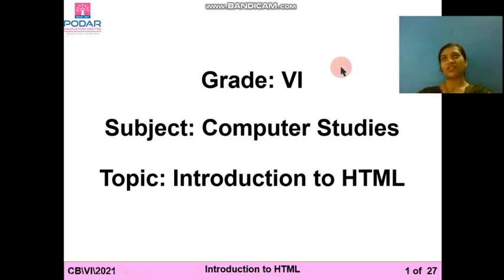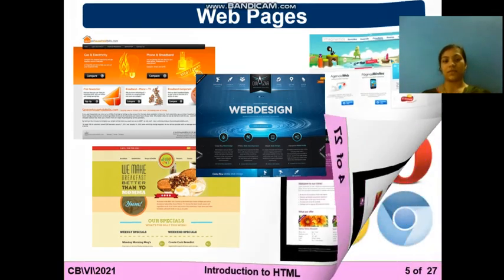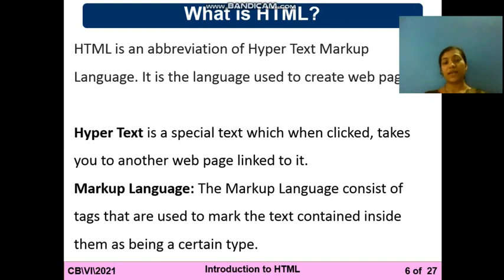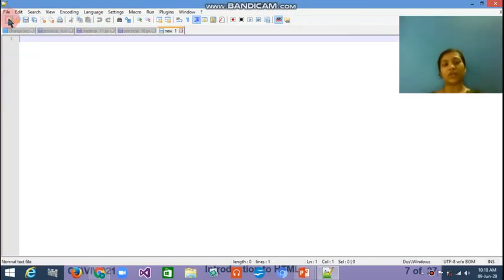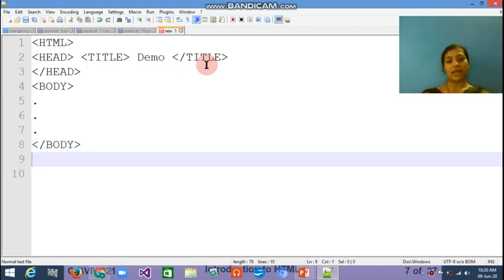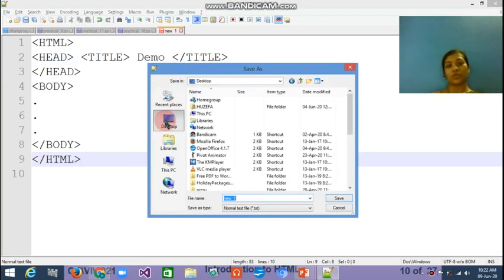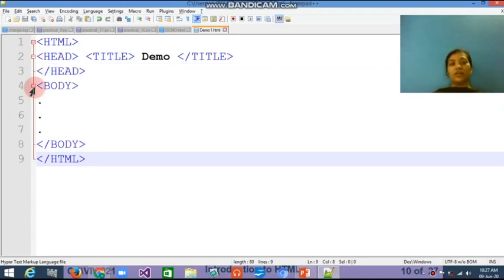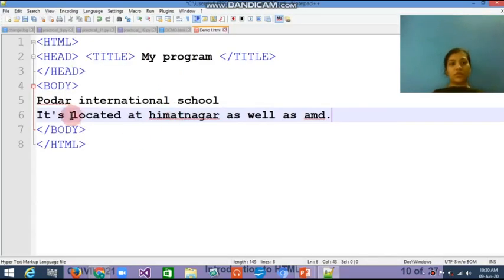VI Computer: Ch-2 Introduction to HTML